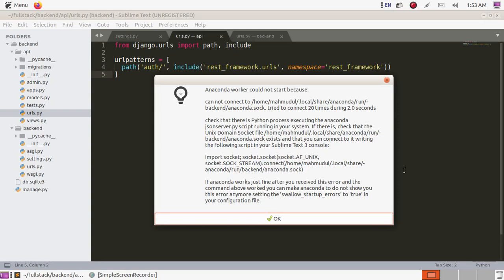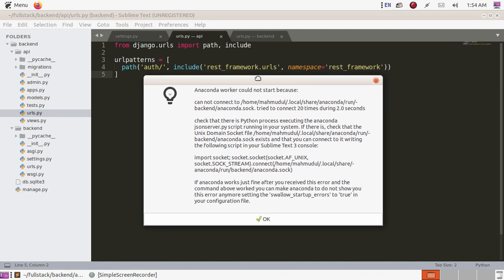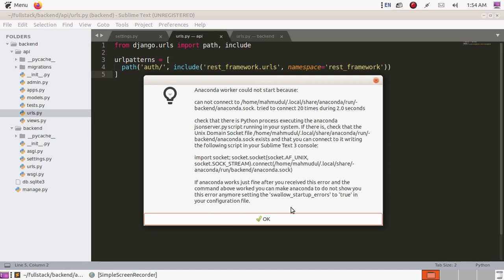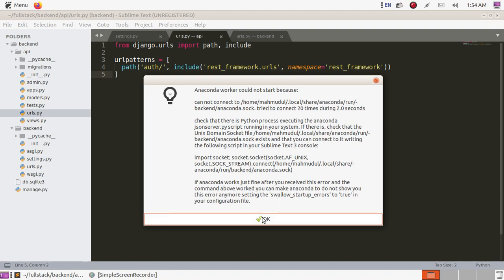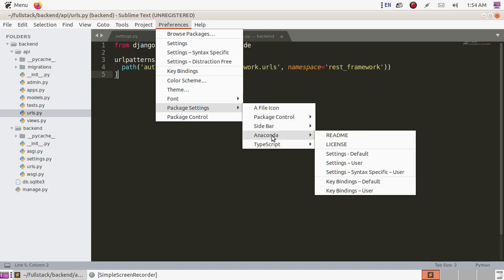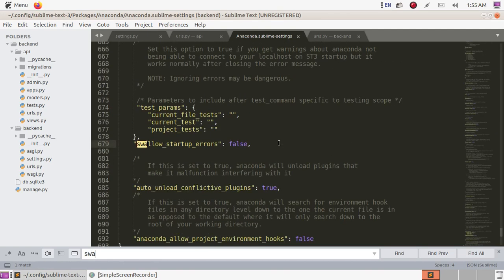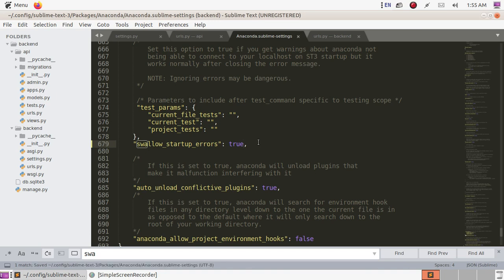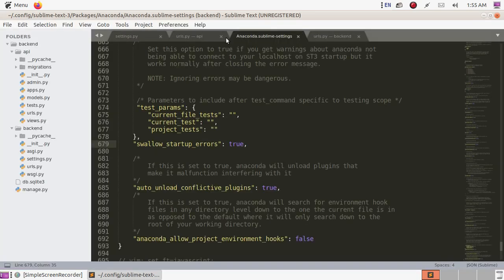Fix anaconda worker could not start ** anaconda.sock "swallow_startup_errors:false" in sublime text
In this video I am going to show how to fix an error of sublime text editor for anaconda package "anaconda worker could not start because: con not connect to anaconda.sock "swallow_startup_errors:false" configuration in settings.